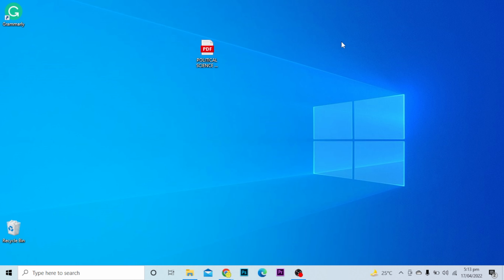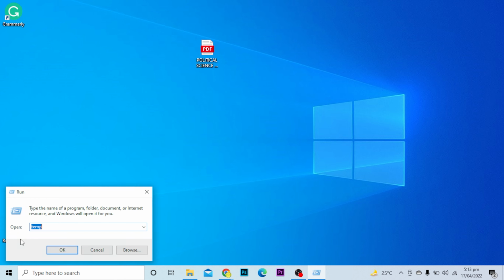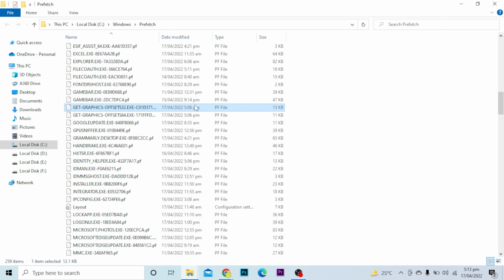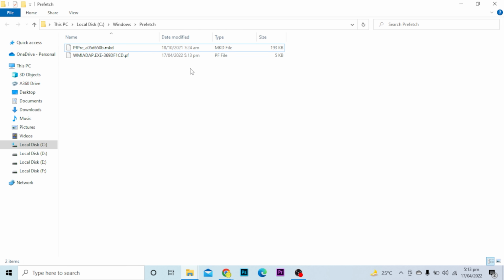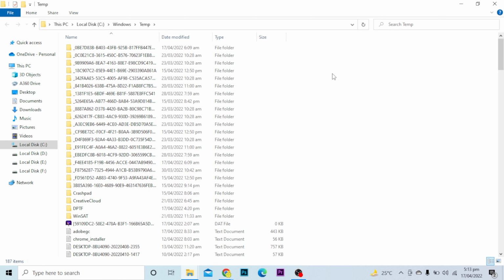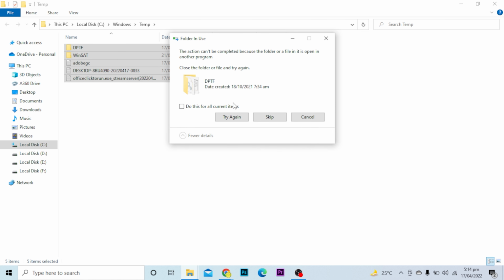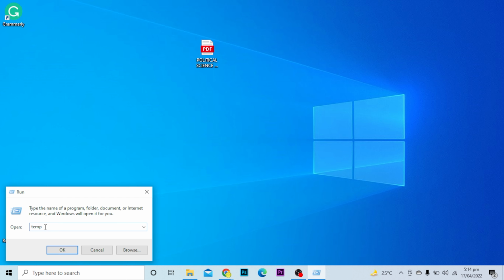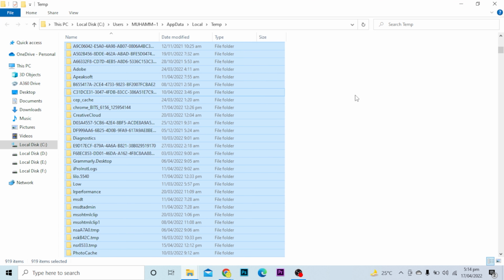How to Delete Unnecessary Files On Laptop 2024